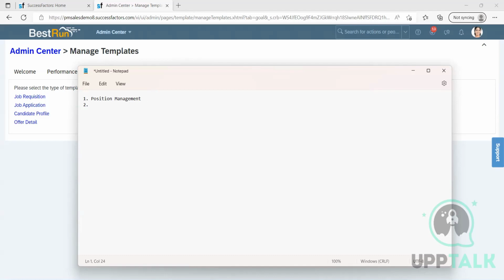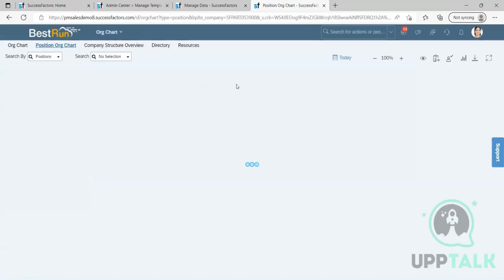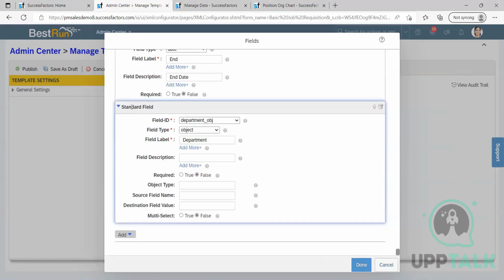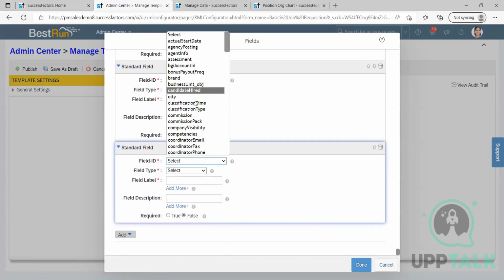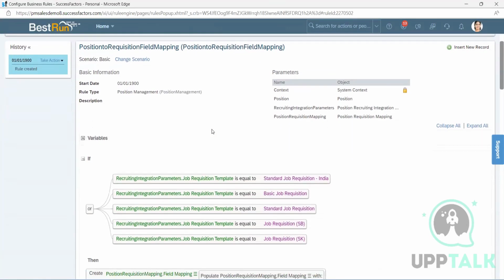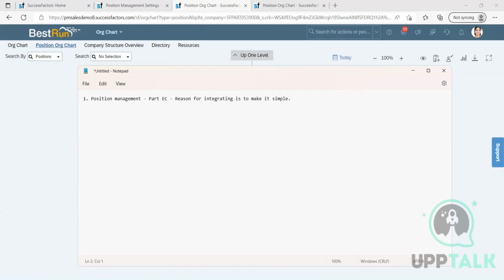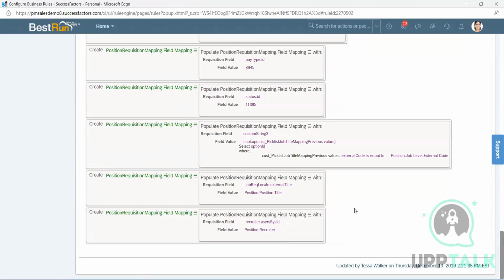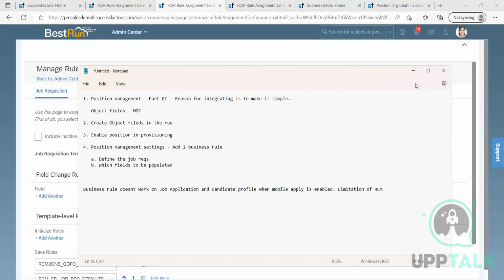SAP RCM Training | SAP SuccessFactors RCM Certification | Upptalk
SAP RCM is a powerful and comprehensive tool for managing your organization's revenue and customer relationships. In this tutorial, we'll show you how to use SAP RCM to its full potential, including how to manage customer data, create and track customer invoices, and generate reports. You'll also learn how to customize SAP RCM to fit your organization's specific needs.
In this tutorial video you will learn about SAP RCM Position Management and Business Rules.
Get with us to get trained in the SAP RCM Online Course.